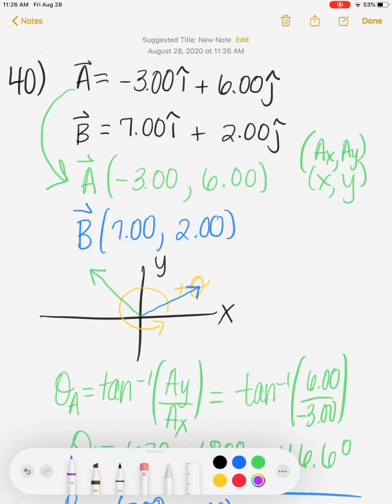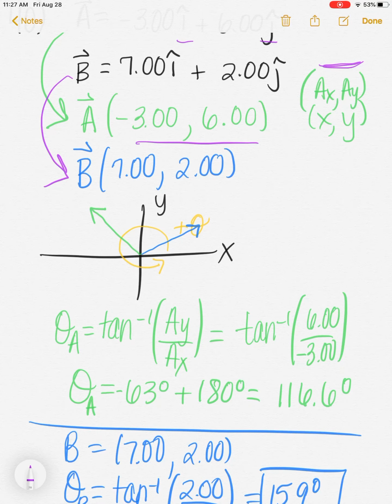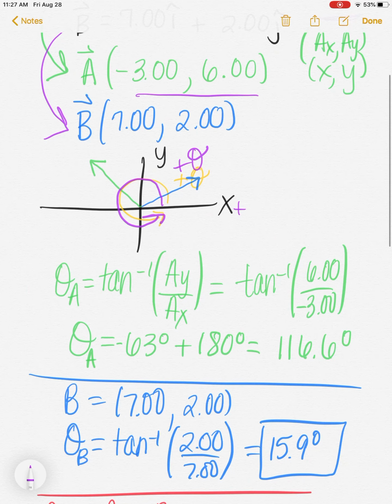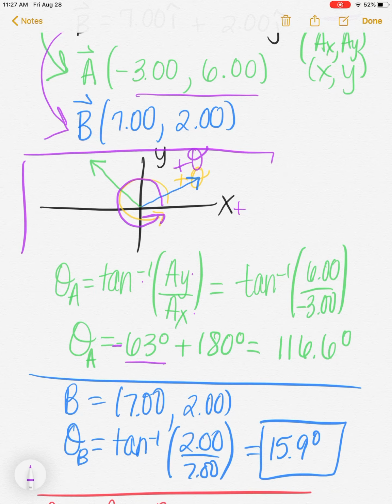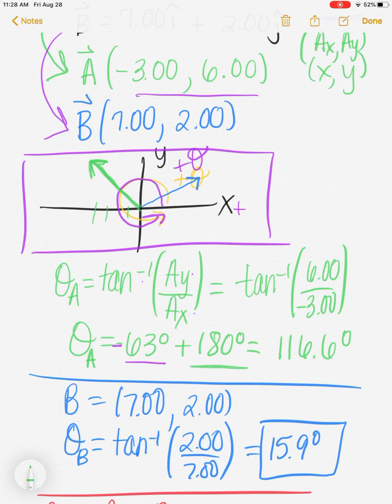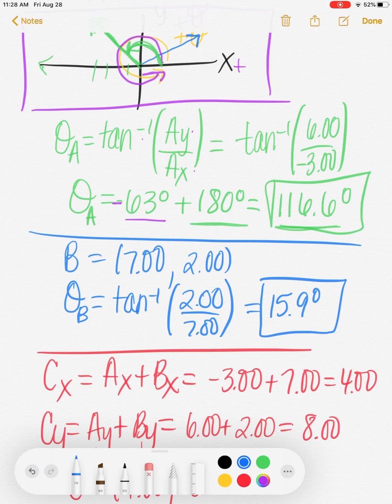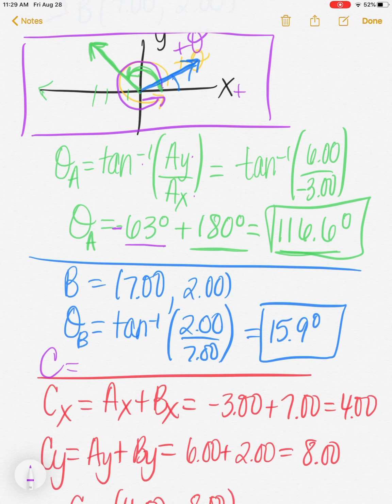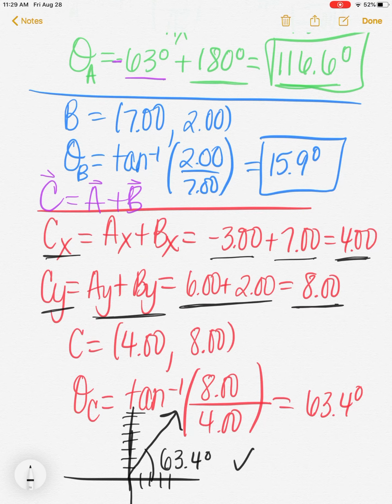Vectors Problem 40